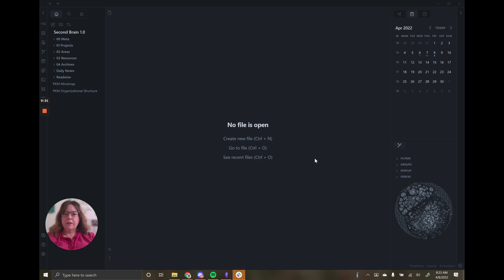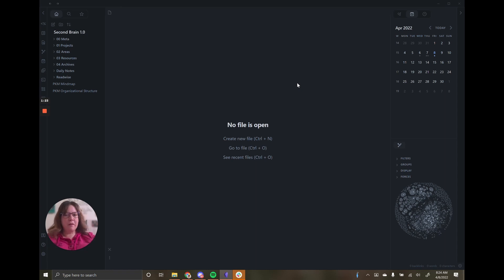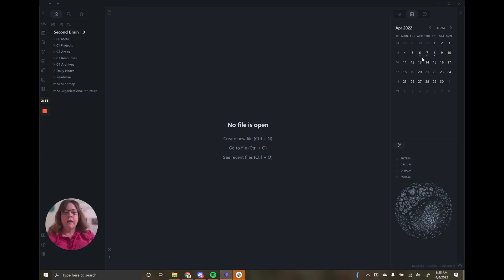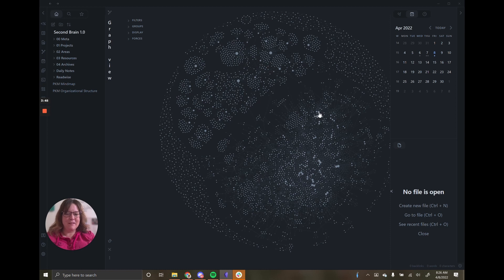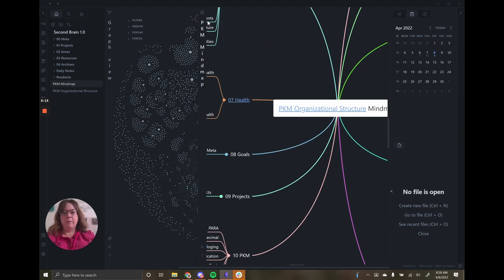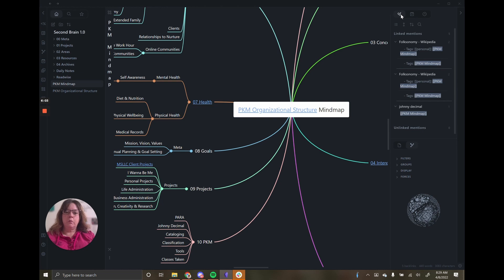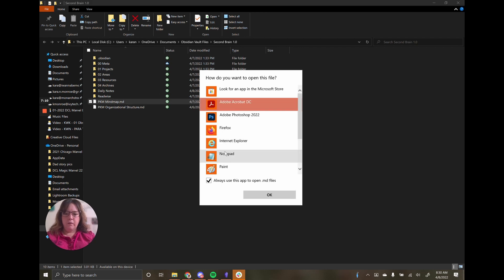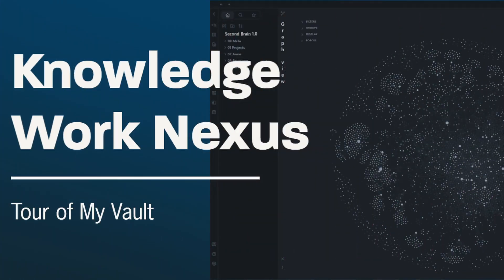Tour of My Obsidian Vault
Welcome back to my Introduction to using Obsidian Tour. This is a tour of my vault. In this video, I'll explain the key ways you can differentiate the look of a vault:
Themes
Plug-Ins
File Arrangement
Pane Arrangement
This is a high level introduction to each of these and gives a general idea of what's possible. We'll dive into each one in more detail in future videos.

I'd love to connect. You can find me in all of these places:

Drop questions about tools, tips, and concepts you'd like me to explore in the comments below.